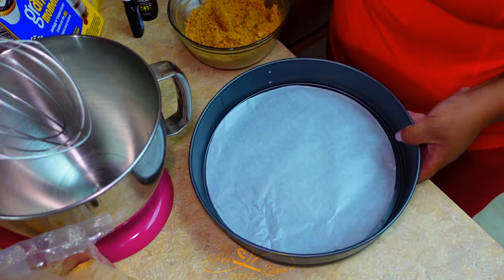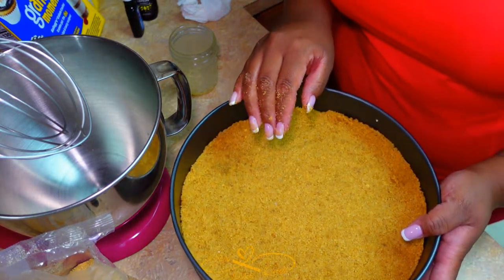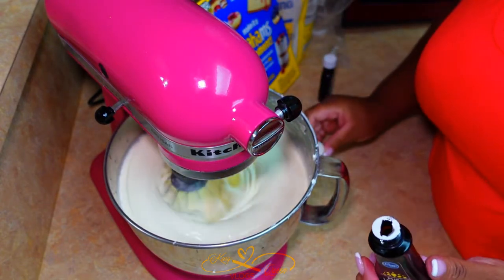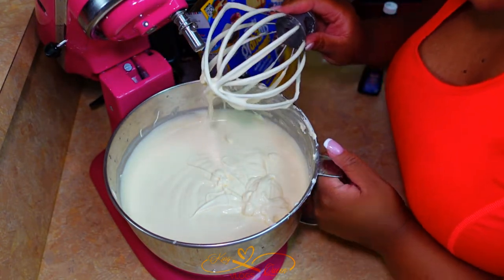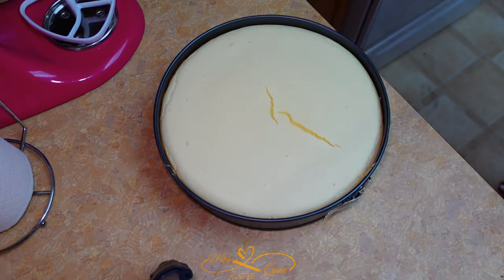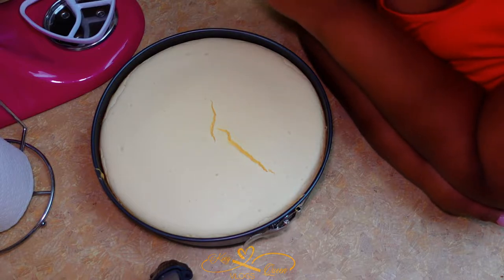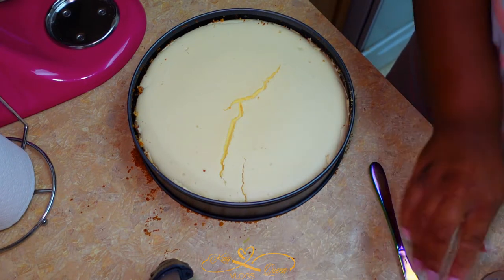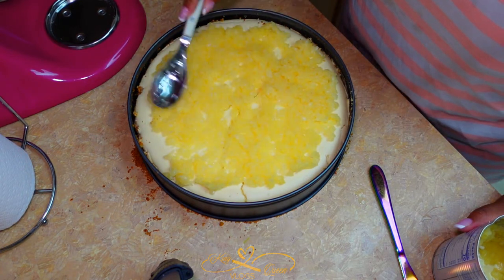Howto: Queen Dani's World Famous Cherry Pineapple Cheesecake ❤️♾ | King & Queen Vlogs